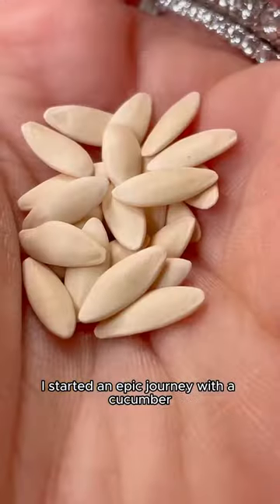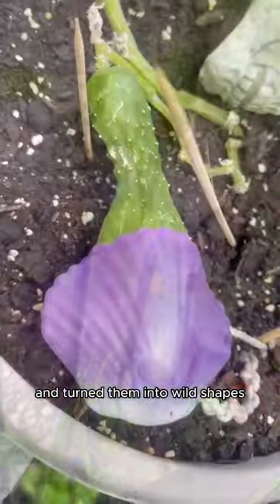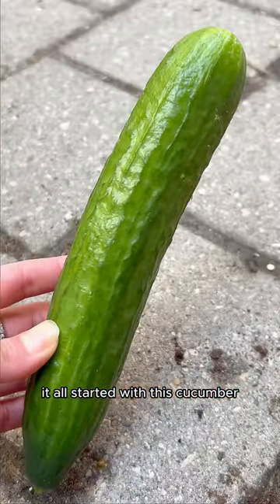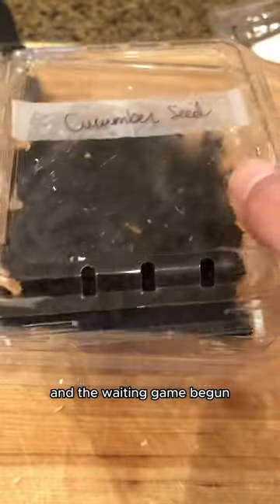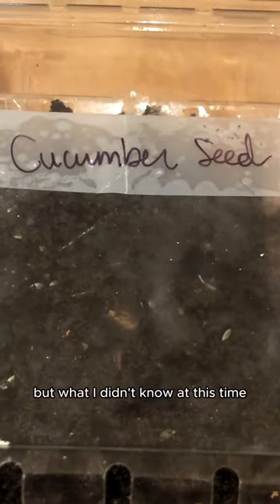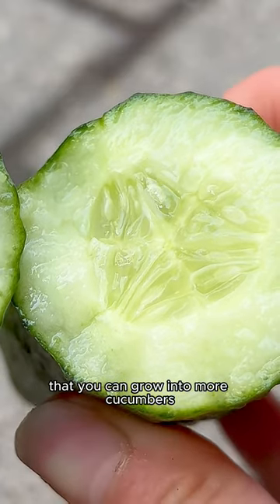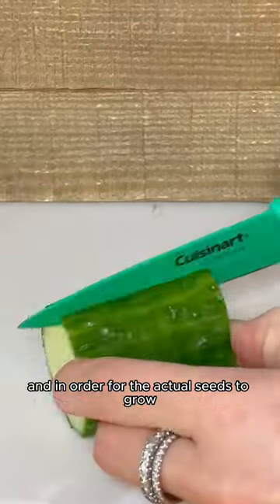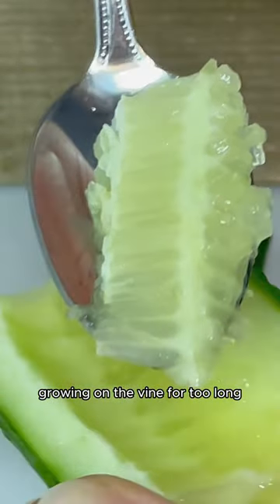I Spent 3 Years Growing Cucumbers Into Shapes. This Is The Evolution.